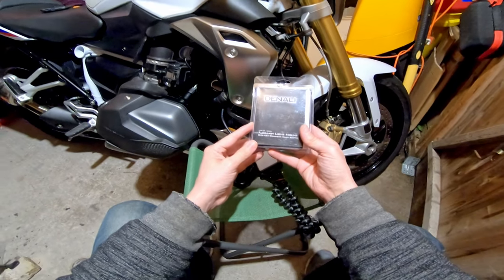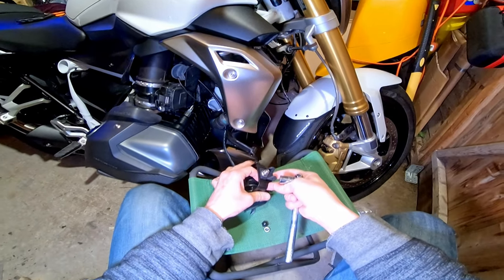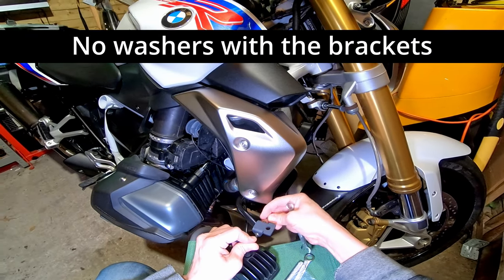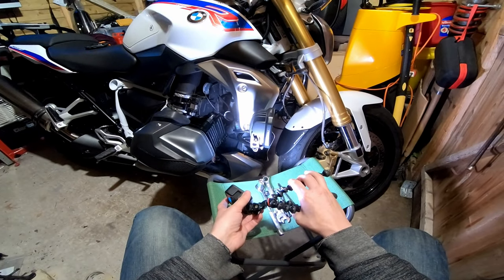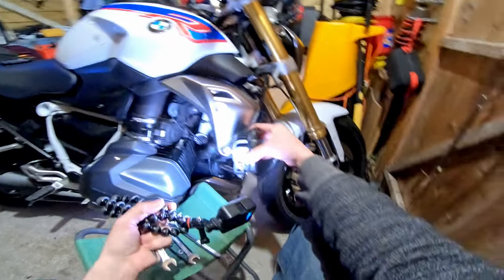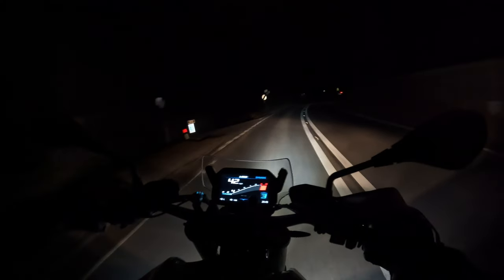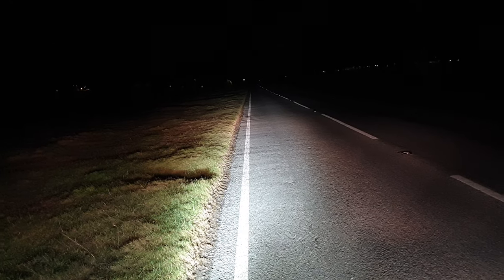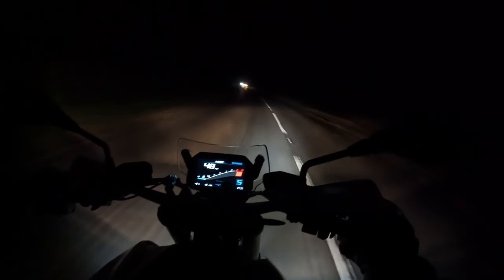BMW R1250R & DENALI D4 lights fitting and testing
Time to tell you how I got on with the Denali D4's!

Timestamps:
0:00 Intro
0:21 Fitting the adapters and D4's
9:36 On the road
12:34 Conclusion and other thoughts

Oh and sorry to say that I totally forgot to mention the B6 rear light!  My quick review of that is that I think even at 10% brightness, I think it looks a bit too bright - almost like a brake light (until you actually use the brakes!).